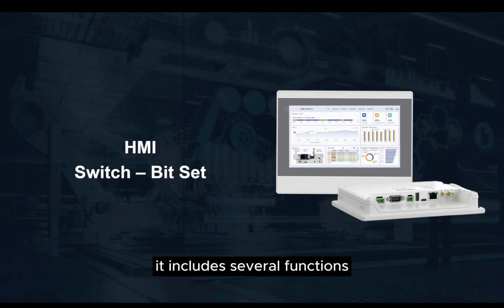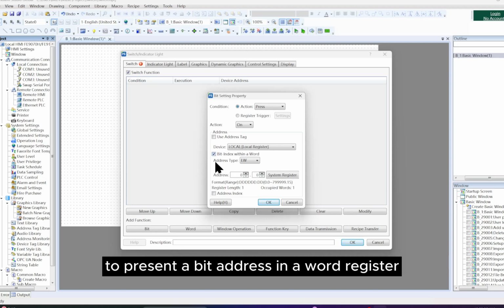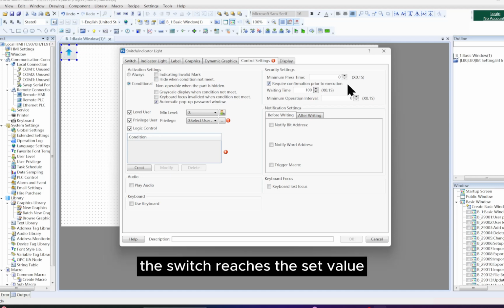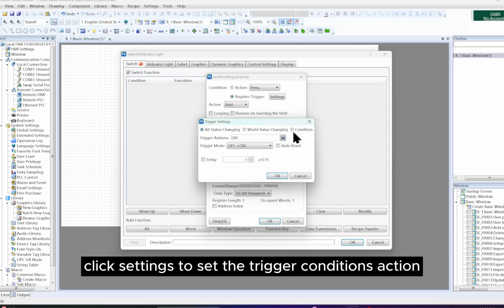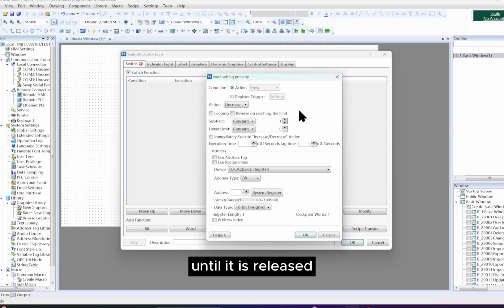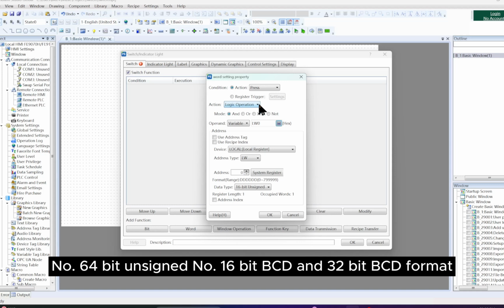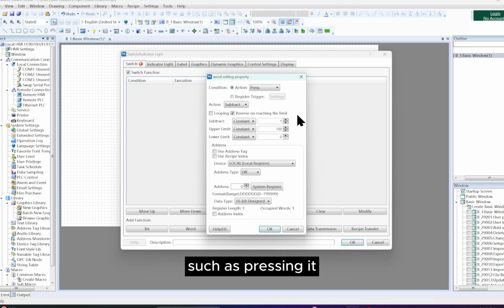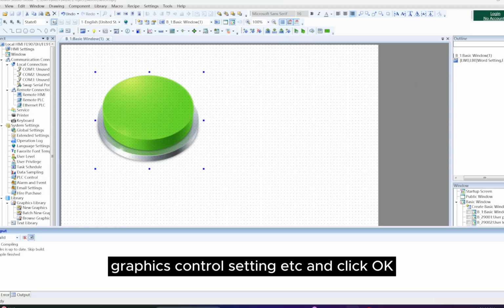How to set up a Bit Set & Word Set in HMI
This tutorial offers a detailed and step-by-step guide on how to set up both Bit Sets and Word Sets in Human-Machine Interface (HMI) systems. Bit Sets and Word Sets are essential components in HMI systems that enable users to control and monitor various processes effectively. You will understand how to configure Bit Set and Word Set within your HMI environment. You’ll learn to set them up according to specific requirements, use them to control machines and processes and monitor system states effectively. This knowledge will help you optimize the performance and reliability of your HMI systems by ensuring precise control and real-time monitoring.